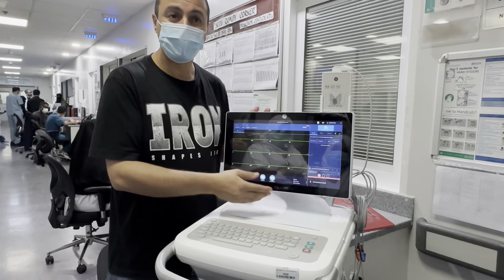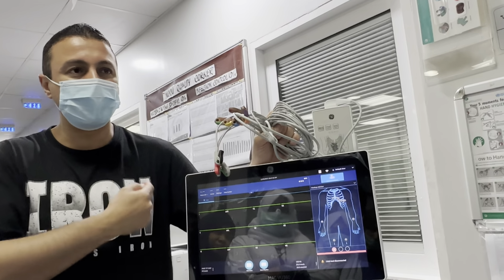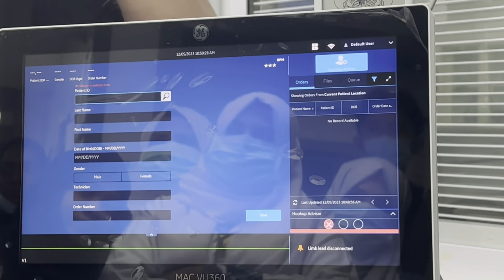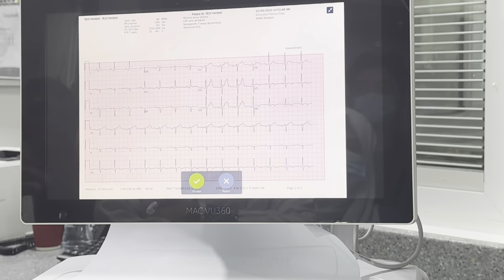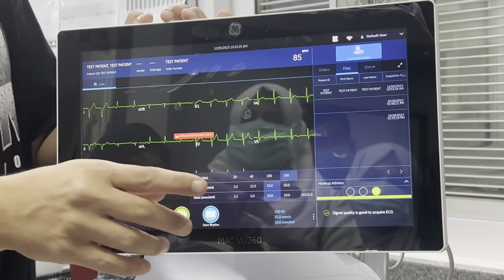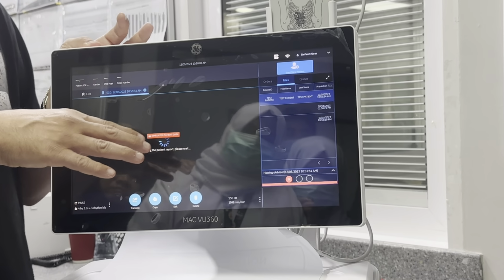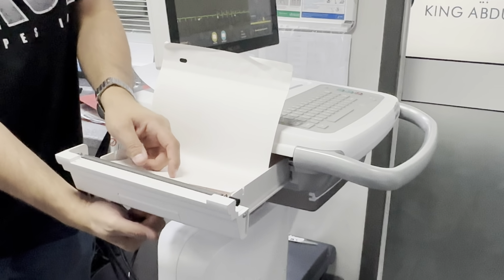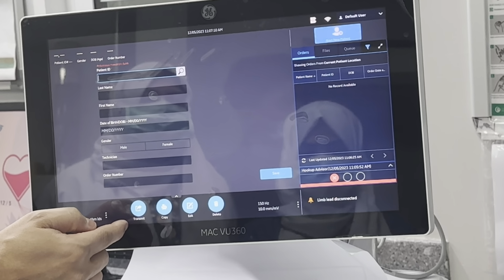GE ECG Machine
Company Representative

The video is for education purpose only